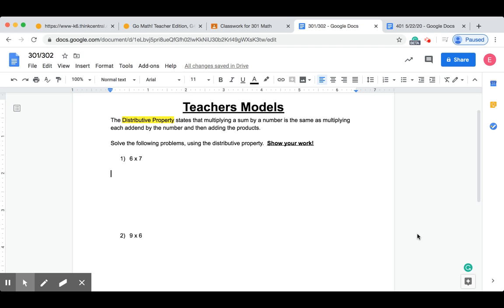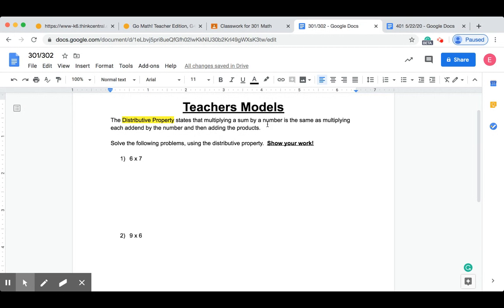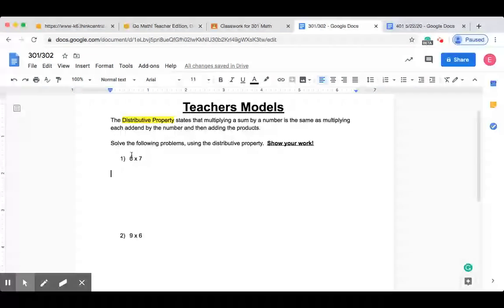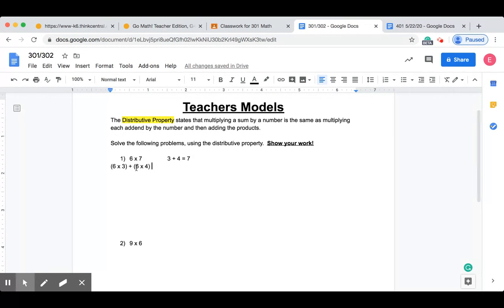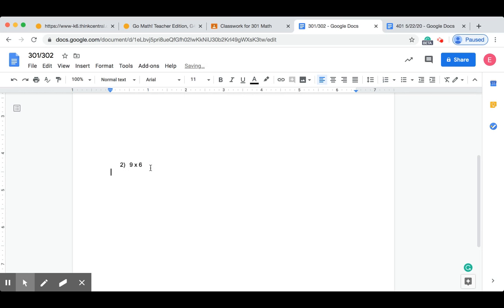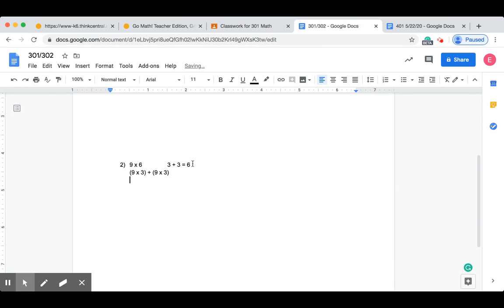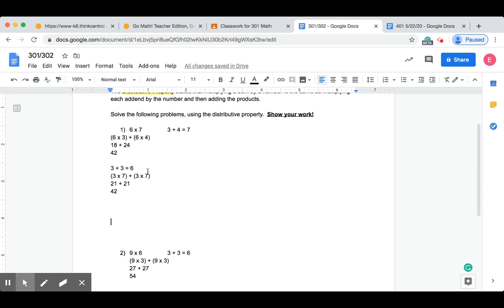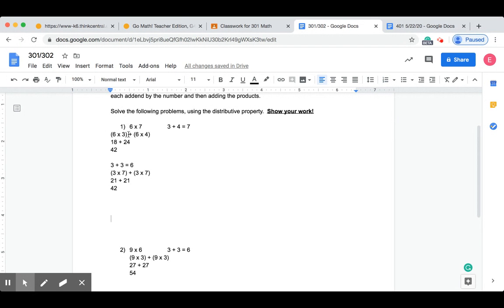301 Distributive Property